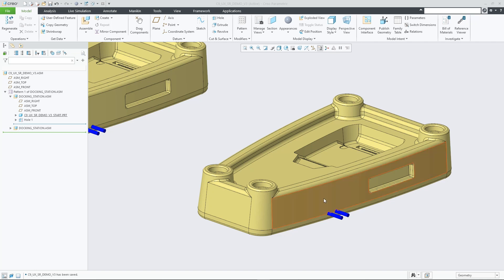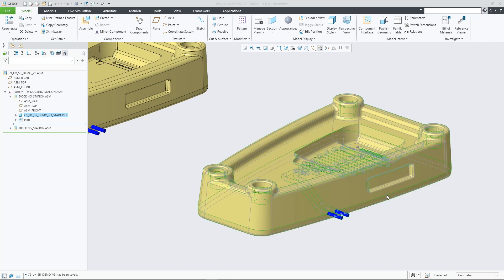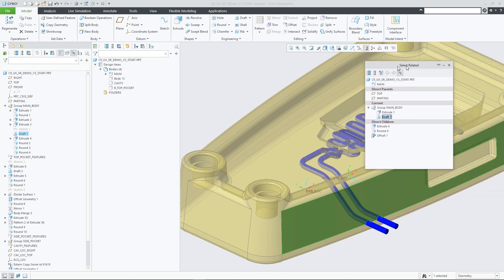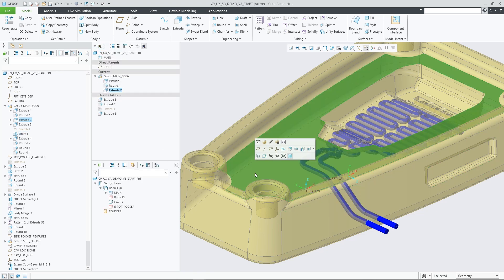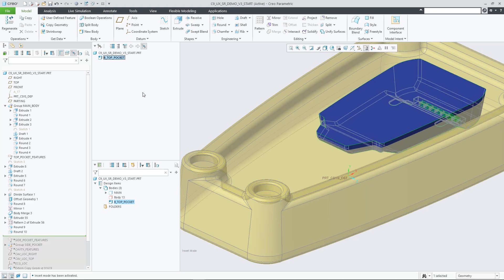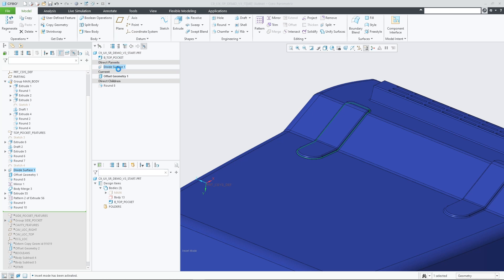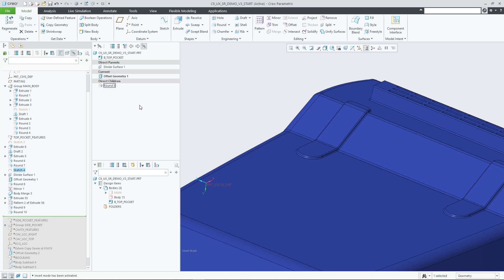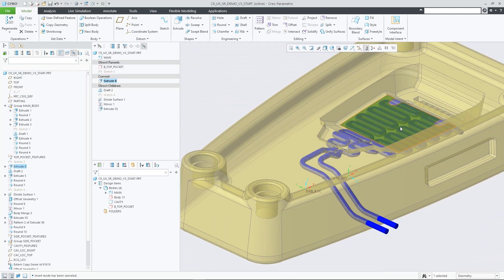Select Related | Creo 9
Creo 9 sees the evolution of the "Select-From-Parents" tool into “Select Related” . “Select Related” allows you to quickly investigate parent/child feature relationships. The previous tool in prior Creo versions did not show children features.